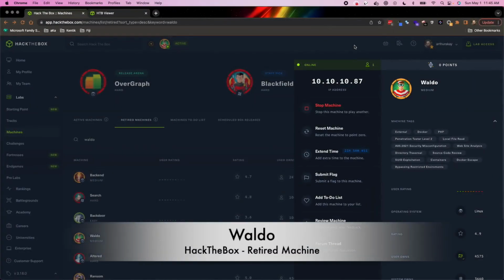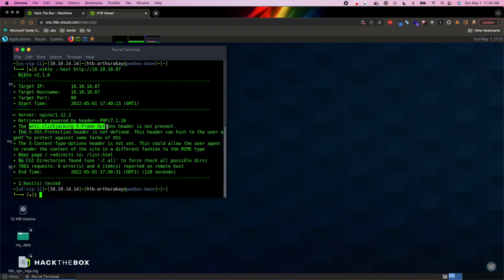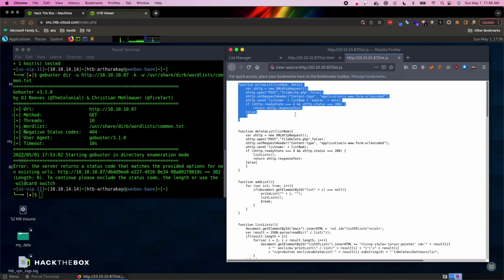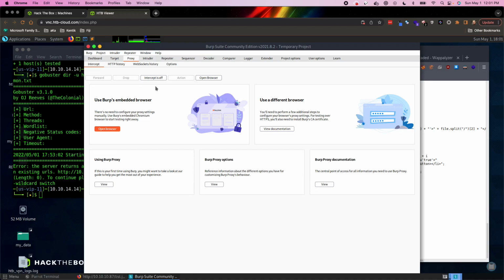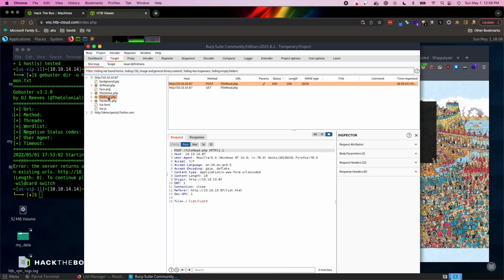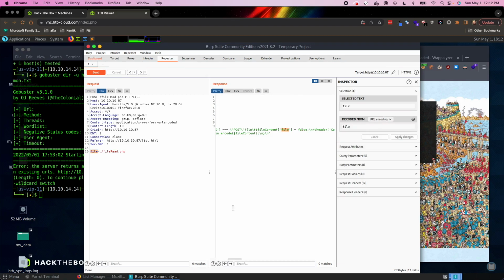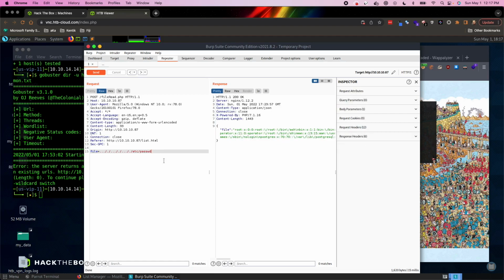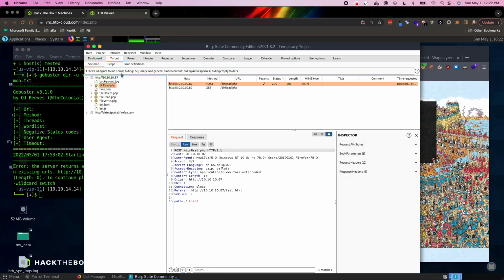13/18 - Hands-On Exercise #6: HTB Waldo (Burp)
Hands-On Example #6: HTB Waldo

In this example, we'll explore a vulnerable machine named Waldo.

nmap
Run the following nmap scan using the IP address of your HTB target:

nmap -A -Pn xxx.xxx.xxx.xxx

The results should indicate that three ports are open: 22 (ssh), 80 (http) and 8888 (unclear).

nikto
Next, run a nikto scan of the website running on port 80:

The results of this scan highlight various things related to nginx, PHP, as well as HTTP header information... but ultimately nothing really helpful to an attacker.

gobuster
gobuster is a brute-forcing tool that enables us to discover files/folders/etc that may exist on the webserver.

gobuster dir -u -k -w /usr/share/dirb/wordlists/common.txt

The results of this scan are not that useful as the webserver is returning some error codes... let's try something new!

Manual Enumeration & Burp Suite
Digging around the website running on port 80, we start to inspect the HTTP requests and responses using Burp.

Looking carefully, we identify the files fileRead.php and dirRead.php. It looks like we might be able to modify the API parameters sent to these files!

Exploit
Using Burp, we can read any file on the server by changing the "file" parameter sent to fileRead.php -- but we'll also need to bypass some attempts to sanitize the relative filepath provided.

We can pass ..././..././..././etc/passwd (as sanitization is stripping out ../), resulting in ../../../etc/passwd as the executed parameter.

Eventually we discover the file /home/nobody/.ssh/.monitor which contains an encoded SSH key. Decoding this file enables us to directly SSH to the server as the user "nobody".

Lessons Learned
The application does not properly sanitize user input